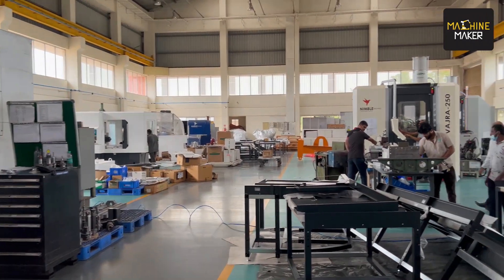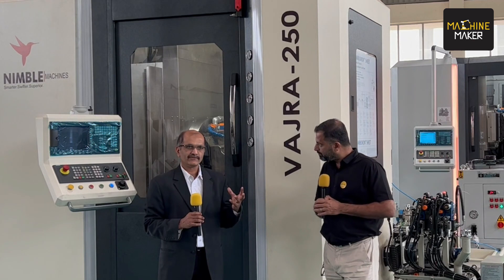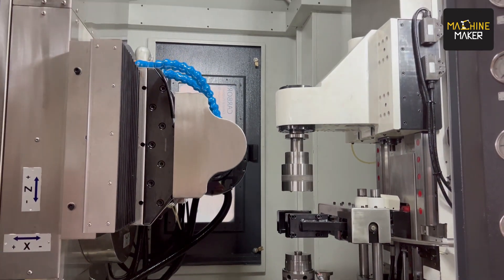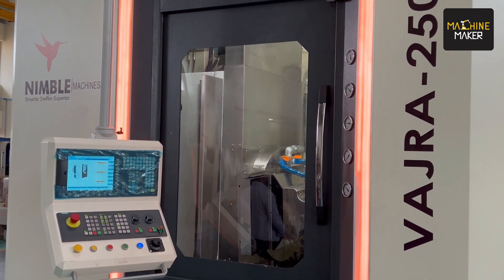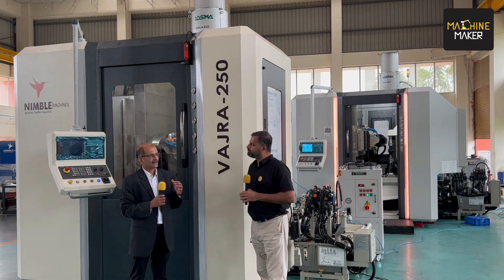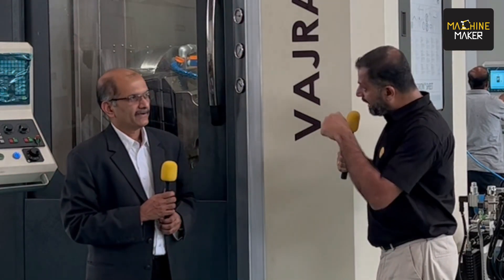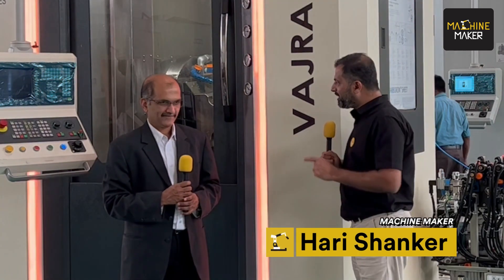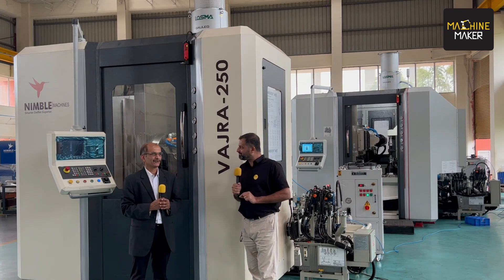High-Performance Direct Drive CNC Gear Cutting Machines for High-Quality Gears: Nimble at IMTEX 2023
Necessity is the mother of great inventions - and that's what exactly happened 20 years at UCAM. For manufacturing their rotary tables there was a requirement for high-precision worm gears, which they were not able to procure it. Indradev Babu, Managing Director of UCAM was not ready to compromise on quality and decided to manufacture worm gears in-house.  Now there came the real issue - there are no good machines made in India for manufacturing high-precision worm gears. And the imported ones were too cost at that time to acquire!

UCAM team decided to build their own machine, and in 2003 they made their first gear hobbling machine, with advanced features like Direct Drive which is working efficiently today also. They made a couple of machines when customers find out about this product during factory visits, but when it was during 2014, a strategic decision was made to manufacture Gearhobbing Machines, and Nimble was born.

In its third outing at IMTEX 2023, Nimble Machines will be exhibiting at Hall 1A, Stall A102, and will be exhibiting three machines - two from the Vajra series, and another for their new launch at the show. Our Managing Editor, Hari Shanker spoke to Rajesh Gawhale, Head of Nimble Machines, bringing you the curtain raiser.